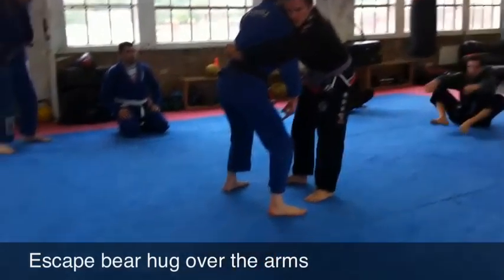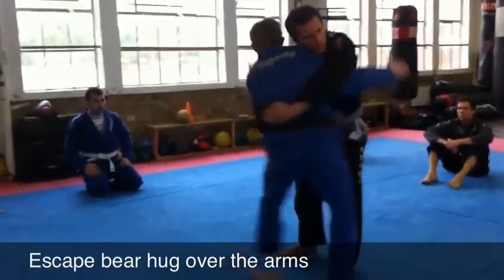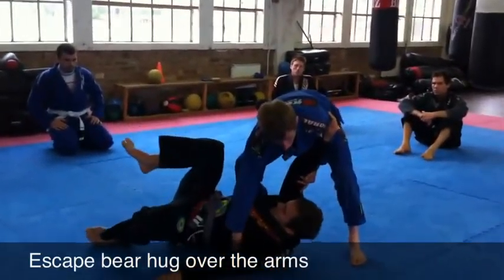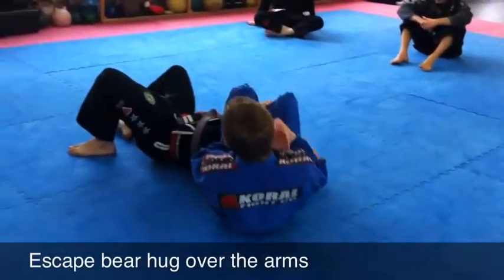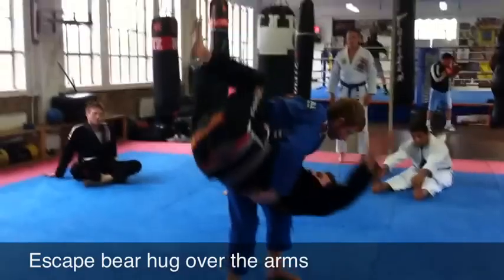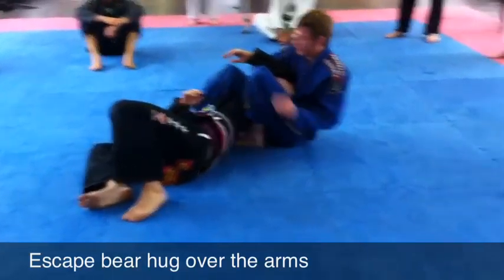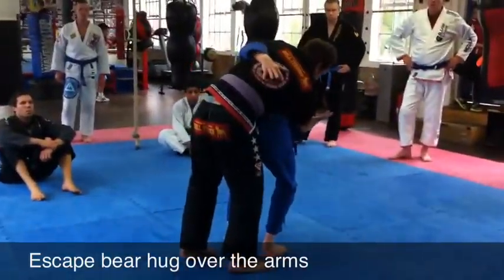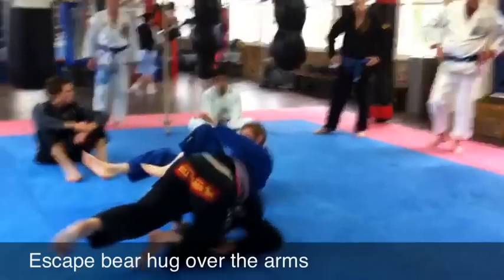Escape Bear Hug Over Arms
Escape beat hug over arms